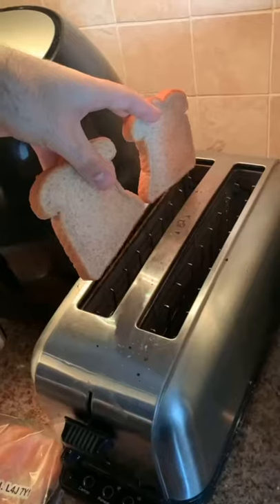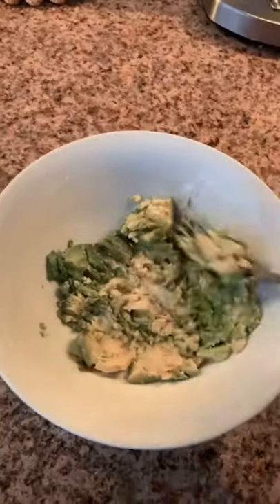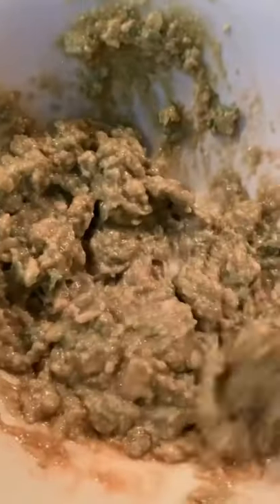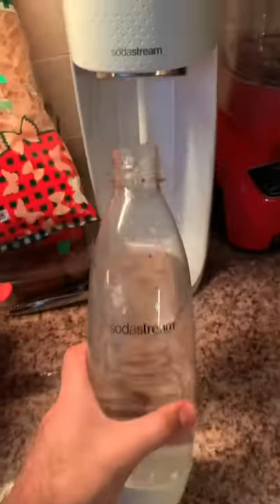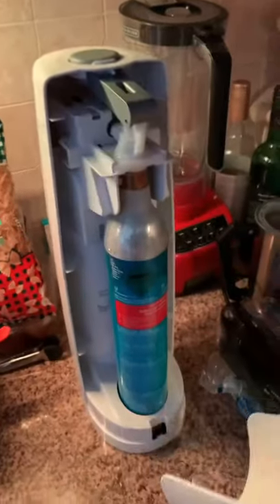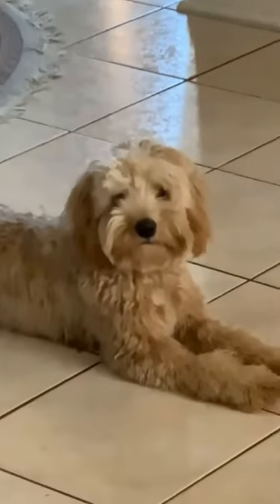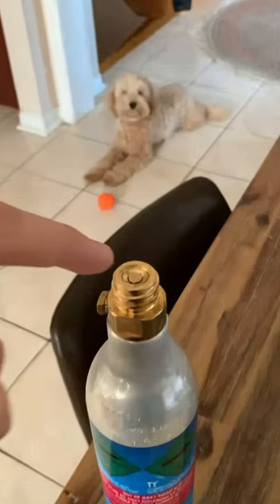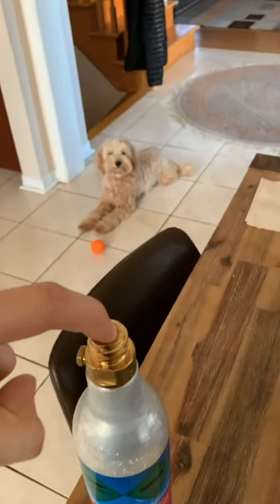We ran out of bubbles!! | Shawn Medi